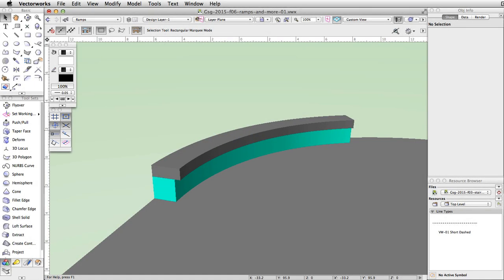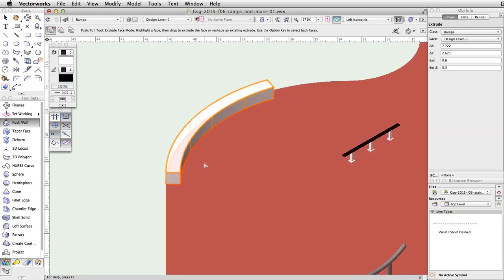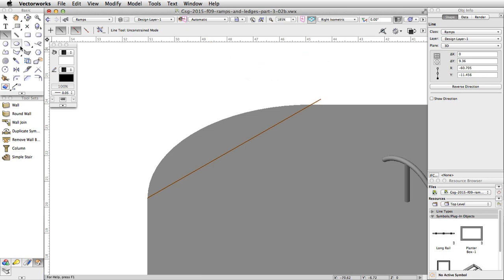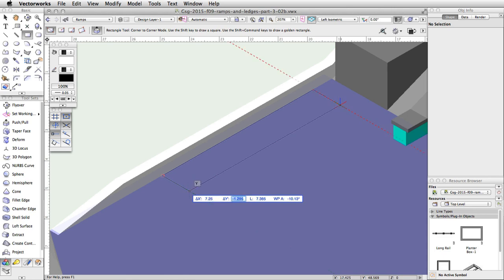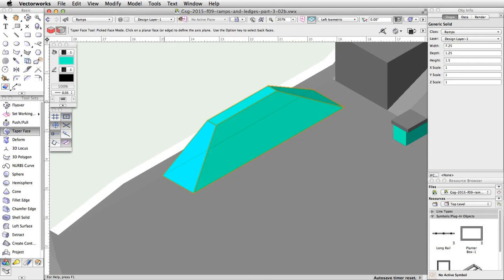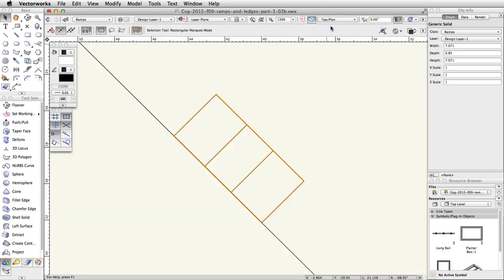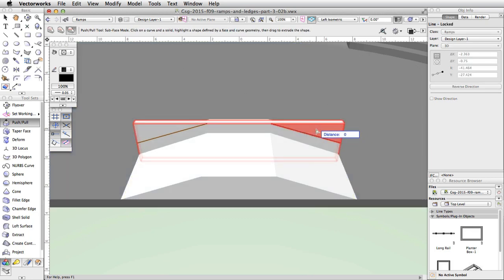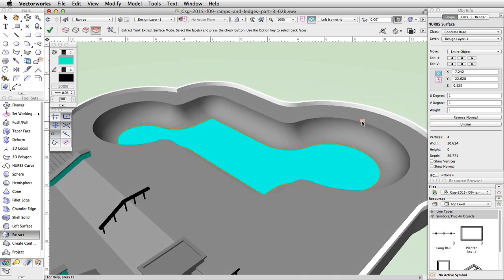Vectorworks Fundamentals 2015: Ramps and Ledges Part 3 - 09